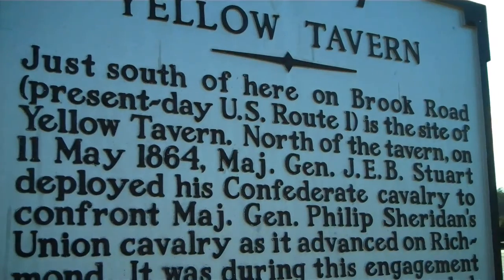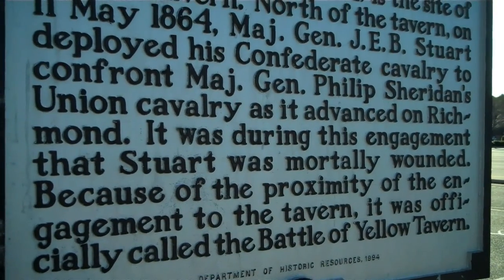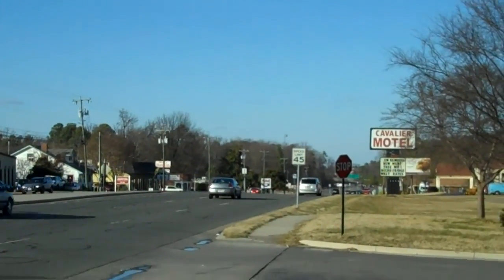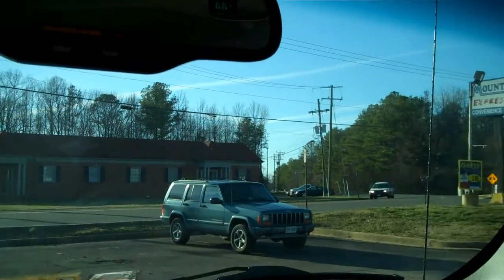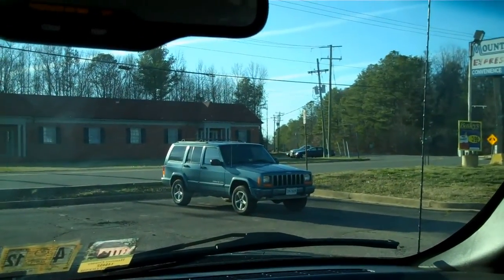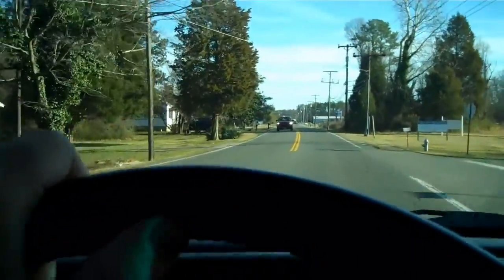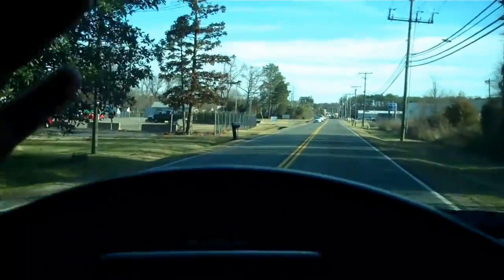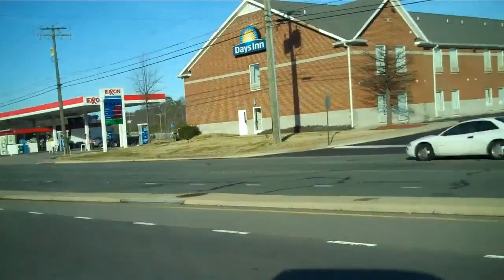Civil War Tour, The Battle Of Yellow Tavern, J.E.B. Stuart's Last Fight: Part 1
In this video I retrace the battle sequence from 1864 when J.E.B. Stuart was mortally wounded.  Henrico County, Virginia.